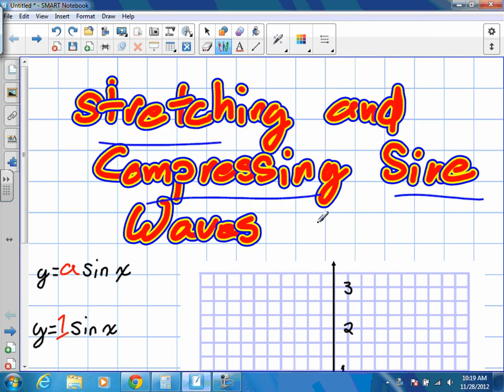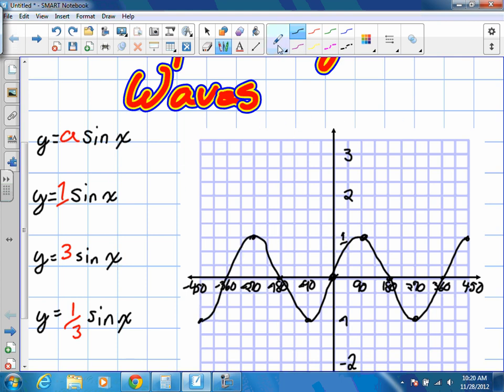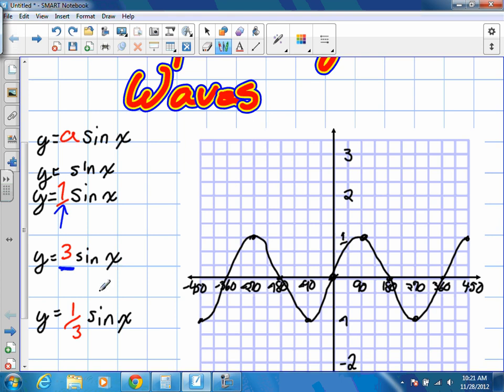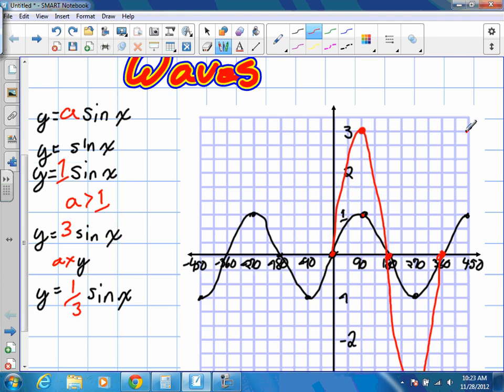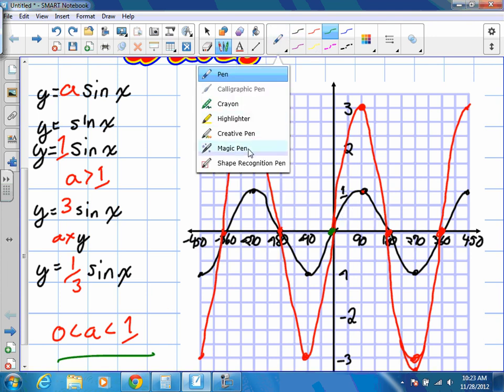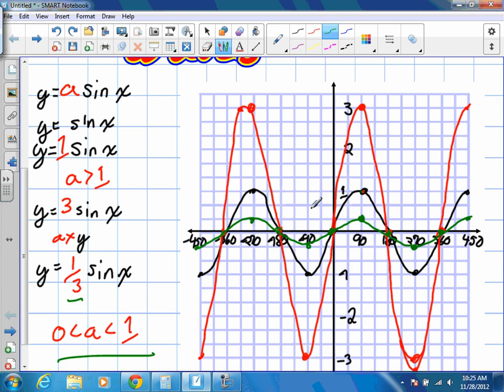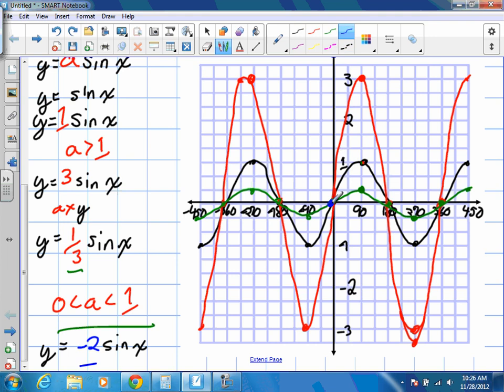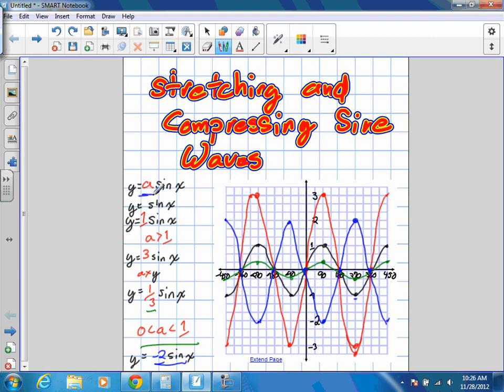Stretching and Compressing Sine Waves Grade 11 mixed Lesson 6 6 11 28 12